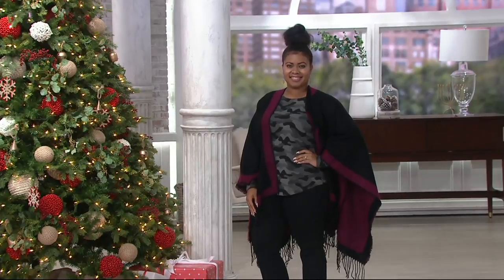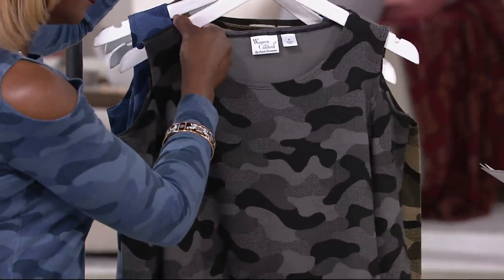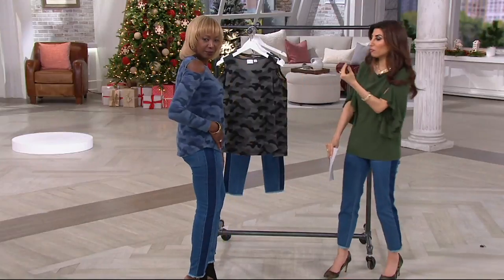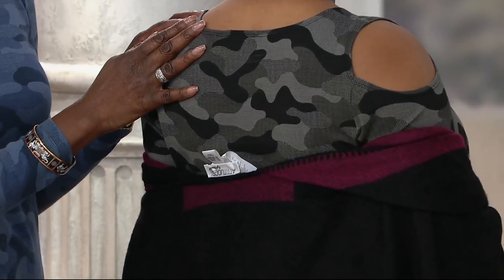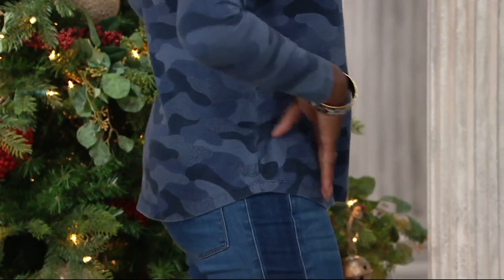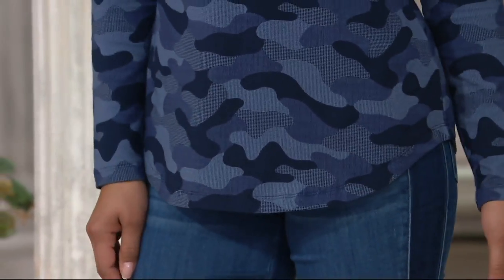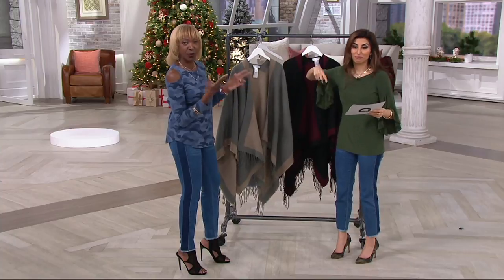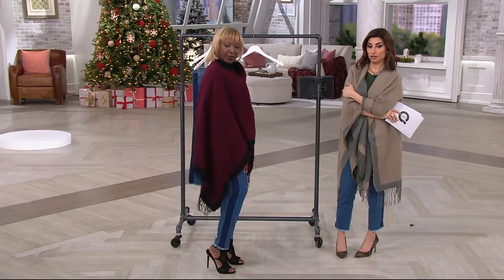Women with Control Cold Shoulder Camo Printed Top on QVC